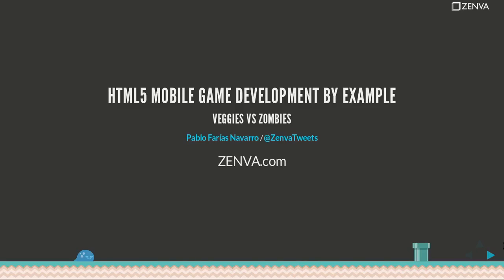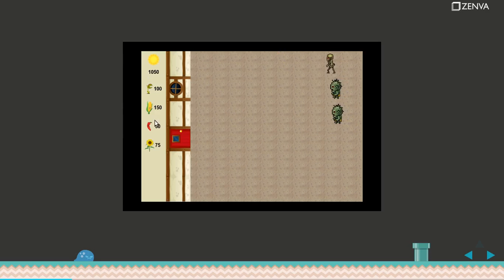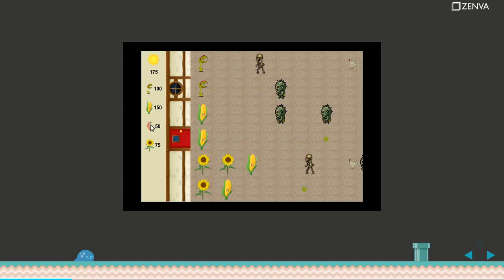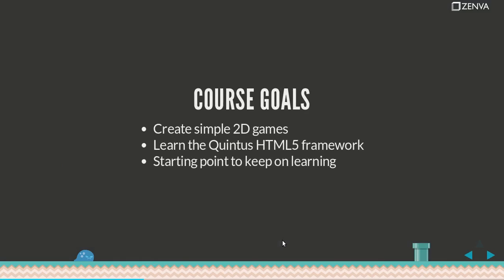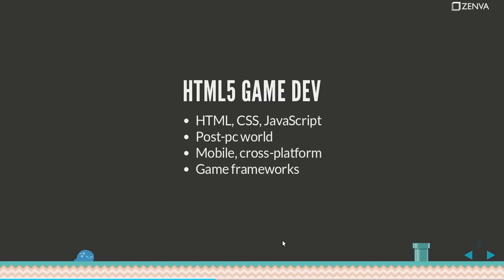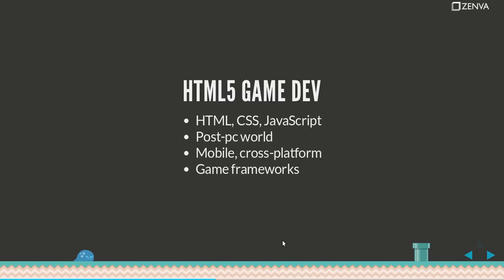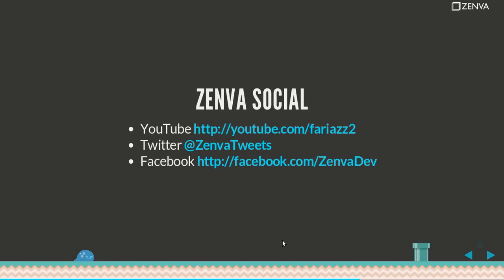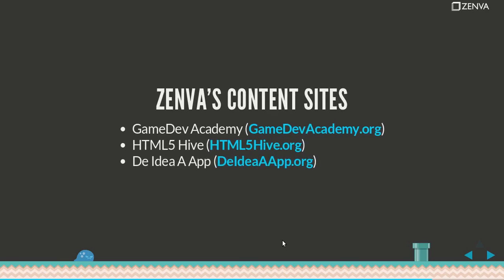Introduction to HTML5 Mobile Game Development by Example -Veggies vs Zombies